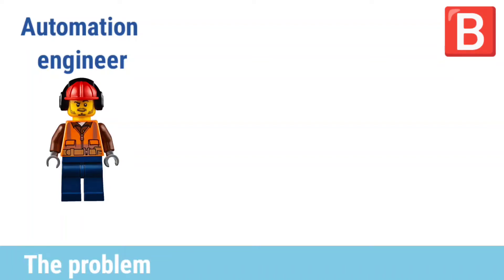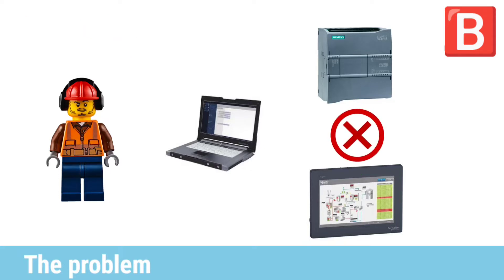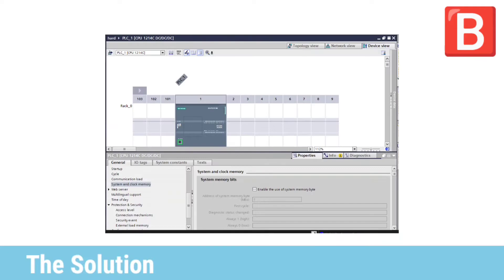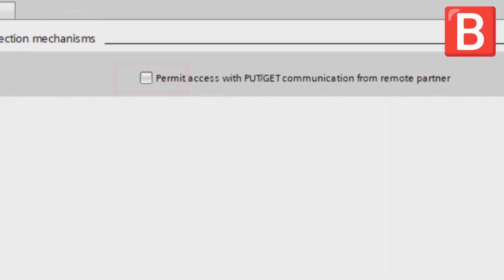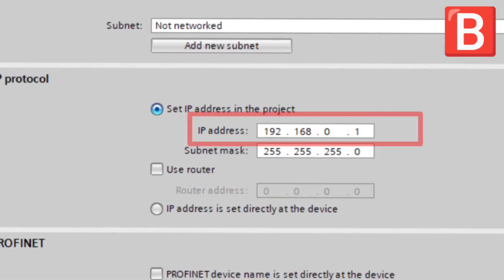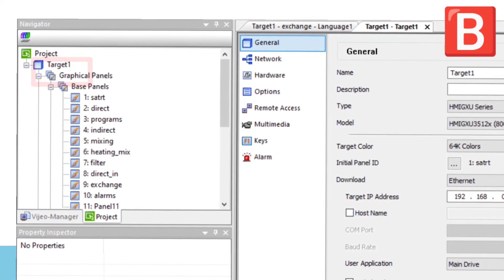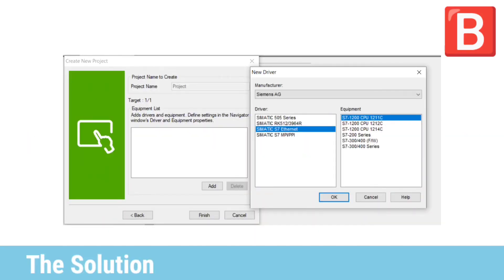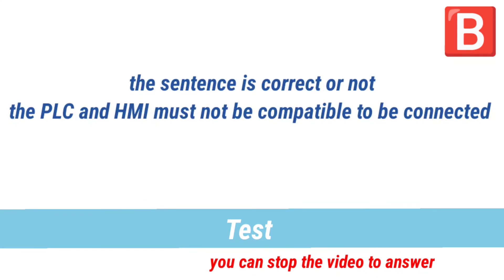How to check and configure the connection between PLC Siemens with any other brand HMI in 4 steps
in this video you will learn how to connect PLC  Siemens with Schneider HMI
and how to configure PLC S7-1200 to connect
HMI Schneider HMIGXU3512
if you want to now more about this topic u can see this video
After this video you will able to connect PLC Siemens with any other brand HMI
4 check points to solve connection problem between SIEMENS PLC and any other brand HMI (in our case Schneider HMI)
This video consist of 3 parts
1.problem story
2.solving problem (4 check points)
3.test for you
If you like this series